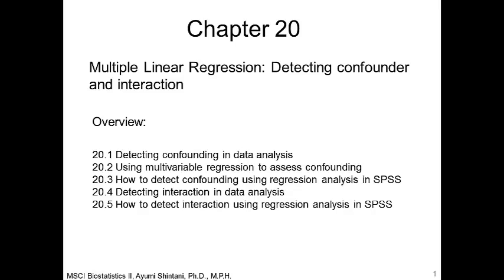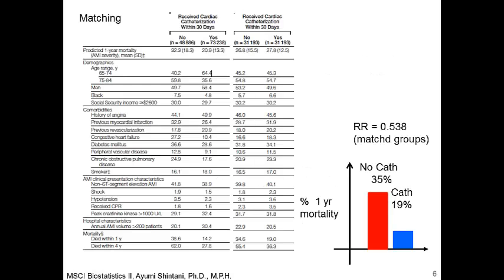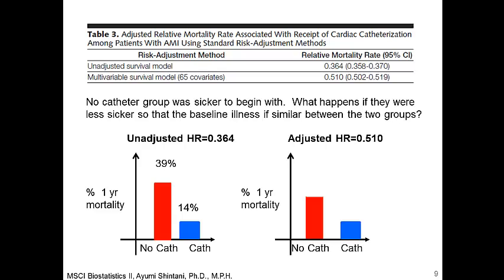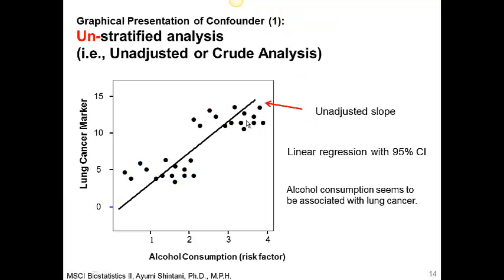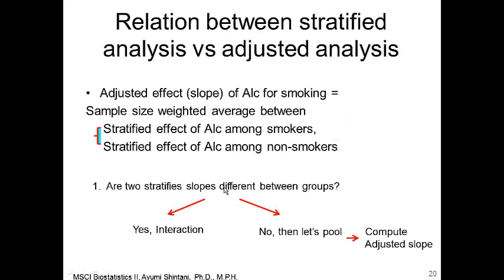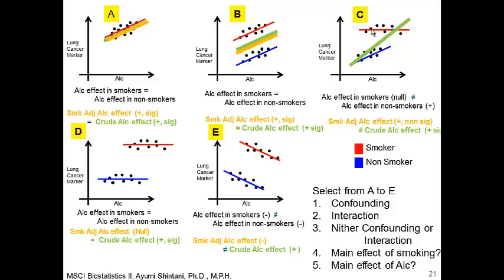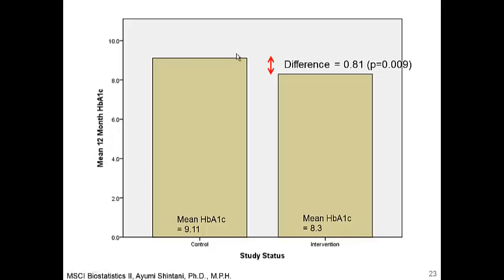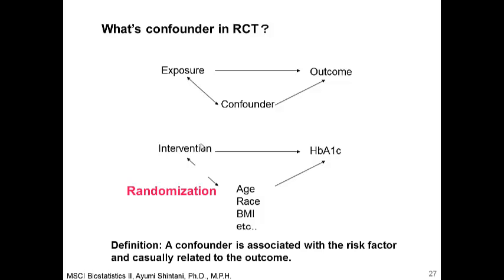Lesson 20 (1) Confounding Concept in Linear Regression